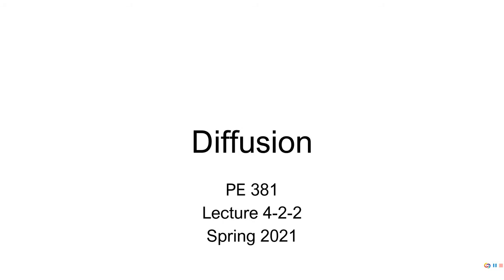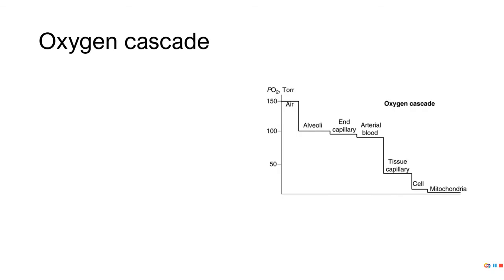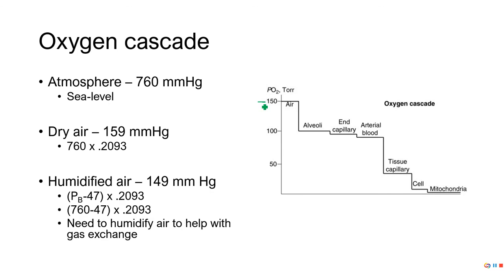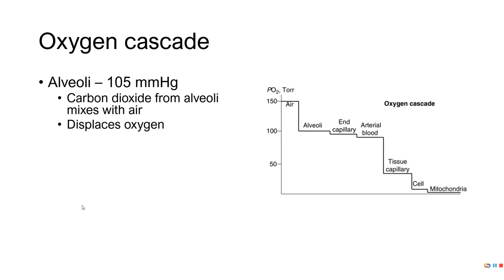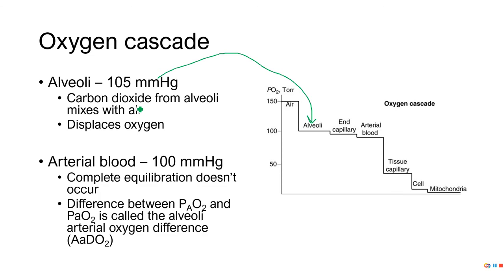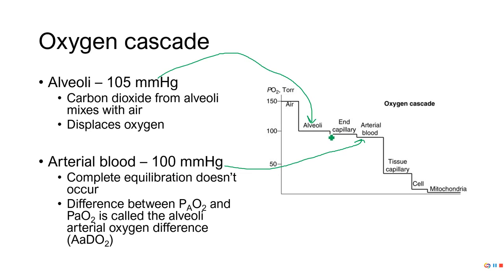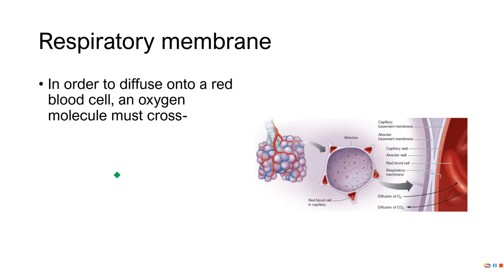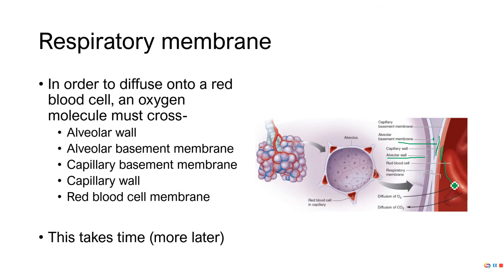PE 381 - Lecture 4-2-2 - Diffusion